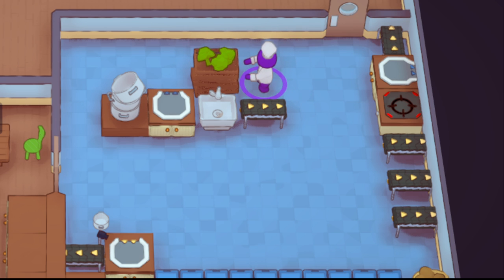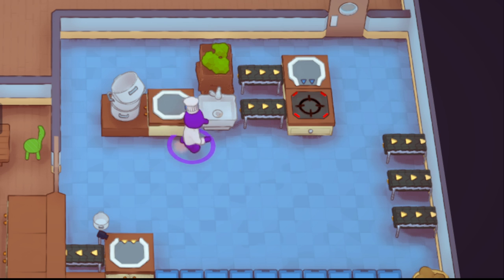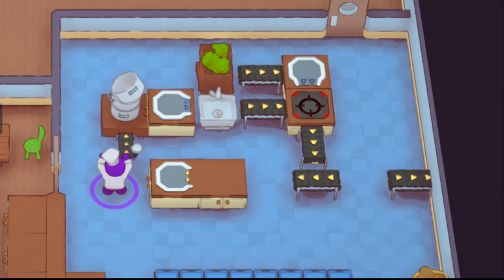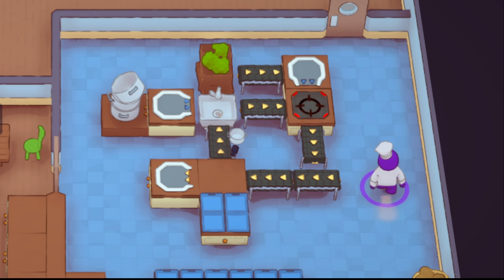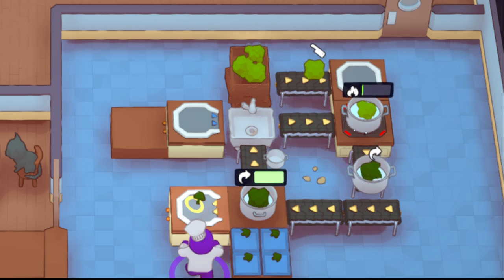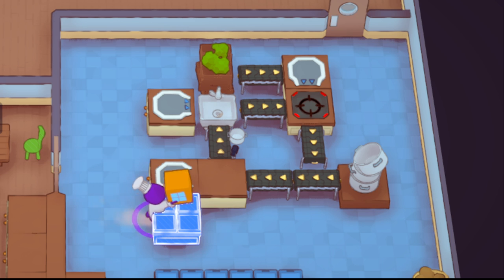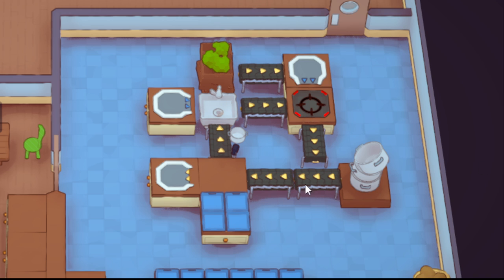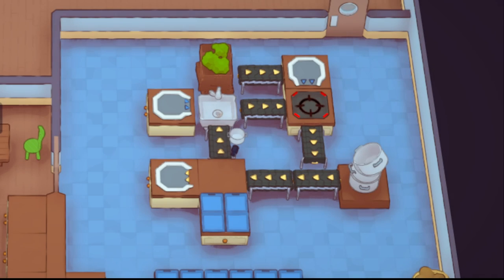PlateUp! I Broccoli Automation! I Basic Automation I Tutorial